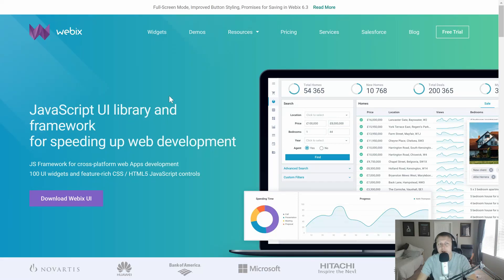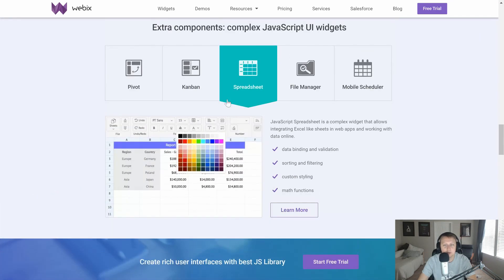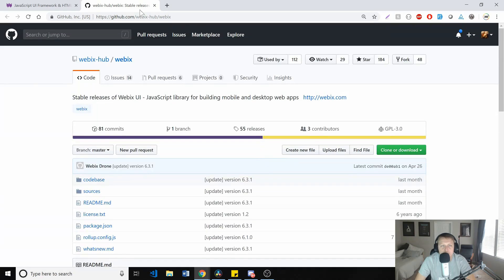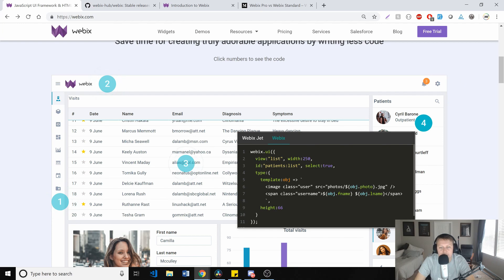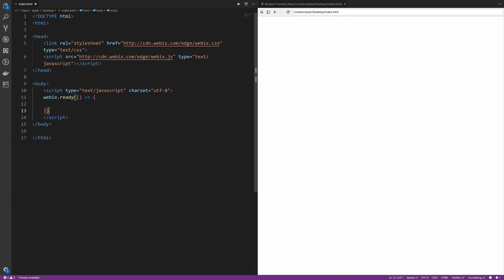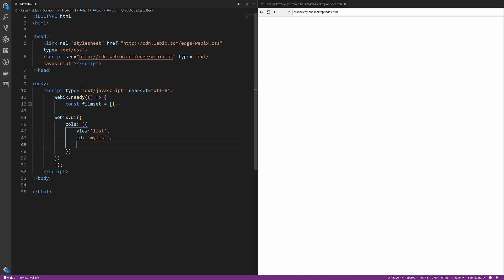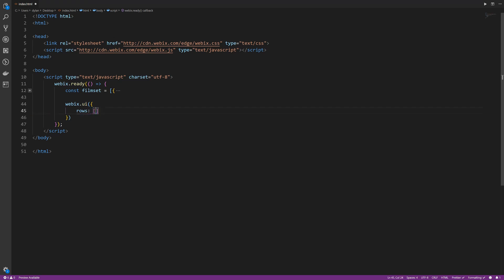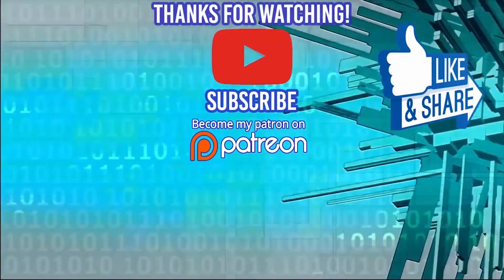Webix | JavaScript UI Component Framework Review with Dylan Israel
Webix | JavaScript UI Component Framework Review

► MY COURSES
My Courses with huge discounts:

► BOOK RECOMMENDATIONS
» The Complete Software Developer's Career Guide:
» The Total Money Makeover
»  Clean Code
» The Clean Coder
» Clean Architecture
» Code Complete
» Cracking the Coding Interview

► MENTORING
» Tutoring, Mentoring and Course Walkthroughs available: